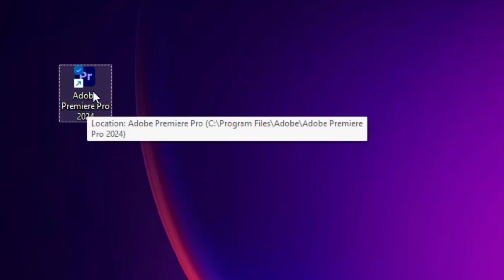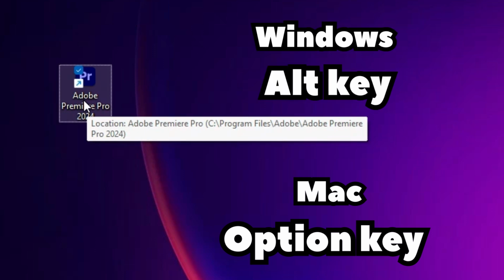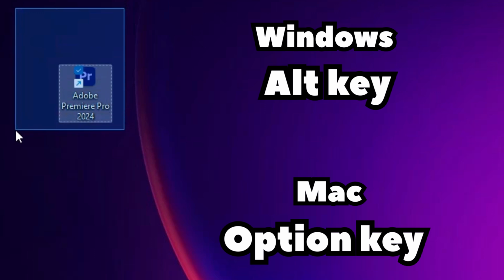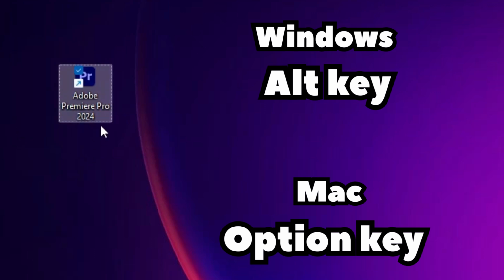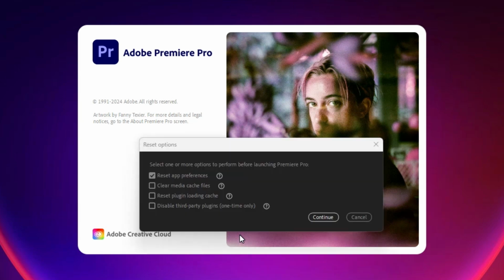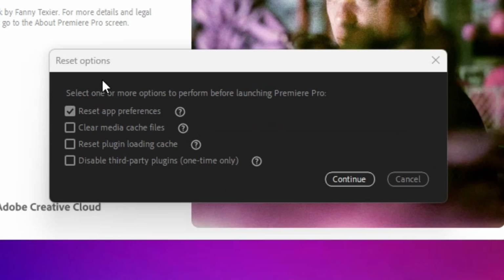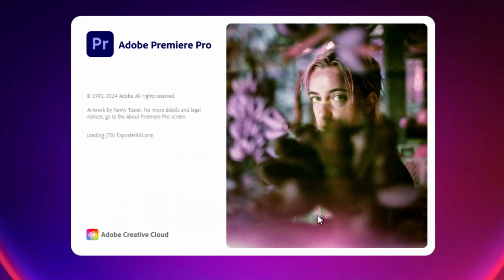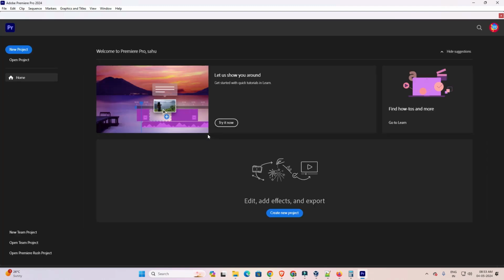How to Reset All Settings & Preferences in Adobe Premiere pro 2024 - Windows - Mac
In this video, we'll show you how to reset all settings and preferences in Adobe Premiere Pro 2024 using a keyboard shortcut. Whether you're on Windows or Mac, this guide will help you restore Premiere Pro to its default state, which can be useful for troubleshooting and optimizing your workflow.

📌 Timestamps:
00:00 Introduction
00:14 Resetting Preferences on Windows or Resetting Preferences on Mac
01:02 Verifying the Reset
01:10 Conclusion

📋 Steps Covered in This Video:

Step 1: Resetting Preferences on Windows

Close Adobe Premiere Pro:

Make sure Adobe Premiere Pro is completely closed.

Locate the Shortcut:

On your keyboard, hold down Alt while you launch Adobe Premiere Pro.

Confirm the Reset:

A dialog box will appear asking if you want to reset the preferences. Confirm the reset.

Step 2: Resetting Preferences on Mac

Ensure Adobe Premiere Pro is not running.

Locate the Shortcut:

On your keyboard, hold down Option while you start Adobe Premiere Pro.

Step 3: Verifying the Reset

Open Adobe Premiere Pro:

Launch Adobe Premiere Pro normally.

Check Default Settings:

Verify that all settings and preferences have been reset to their defaults.

Preferences Not Resetting:

Ensure you are holding down the correct key (Alt for Windows, Option for Mac) while launching the application.

Persistent Issues:
If problems persist, consider reinstalling Adobe Premiere Pro or contacting Adobe support.

Conclusion
You have successfully reset all settings and preferences in Adobe Premiere Pro 2024 on Windows and Mac using keyboard shortcuts.

💡 Pro Tips:
Regularly back up your preferences and settings if you frequently customize them.
Use this reset method as a troubleshooting step when encountering unusual issues.